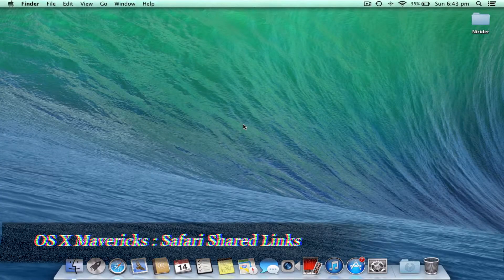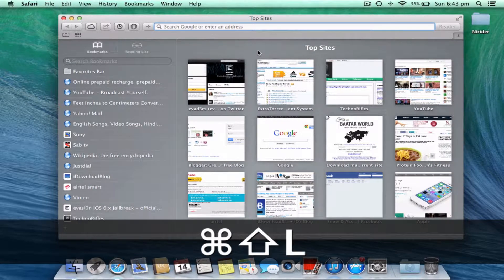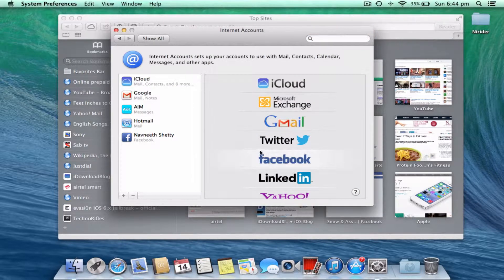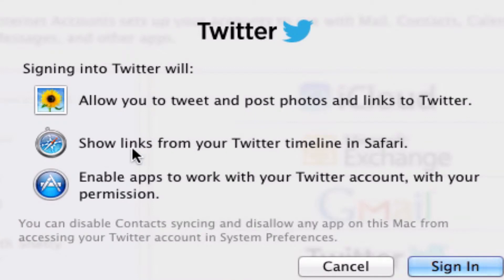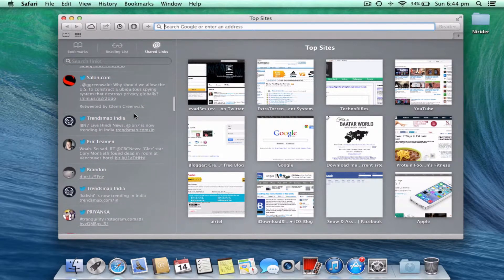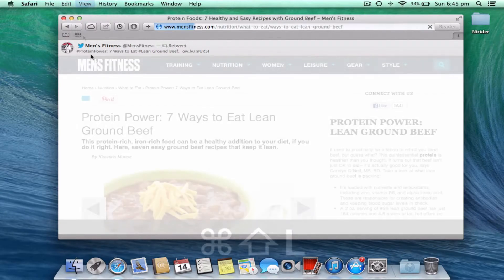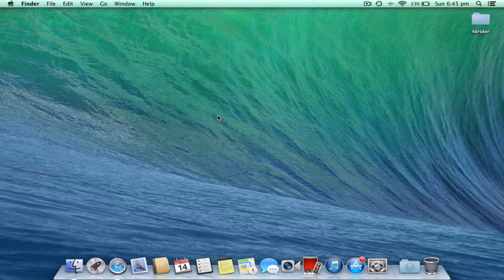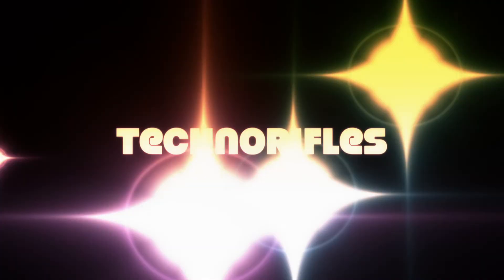OS X Mavericks: Safari Shared Links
Name: OS X Mavericks: Safari Shared Links
Description: View Twitter and LinkedIn links via the Safari sidebar